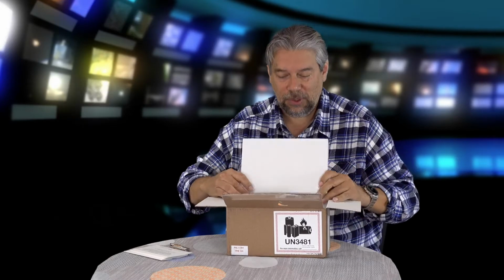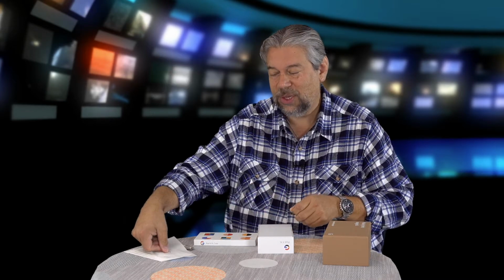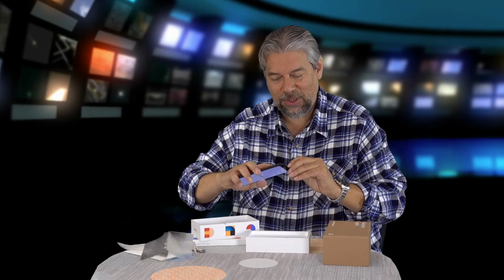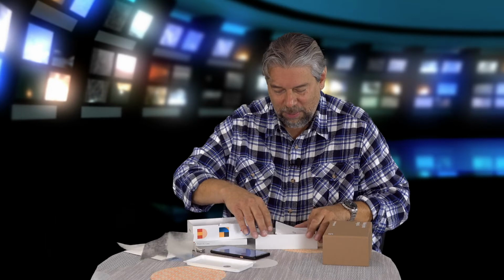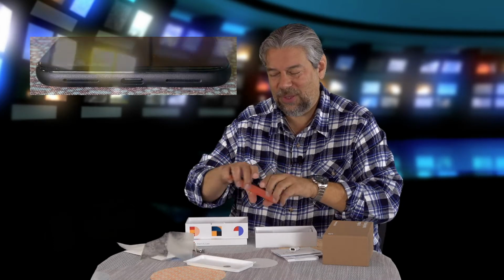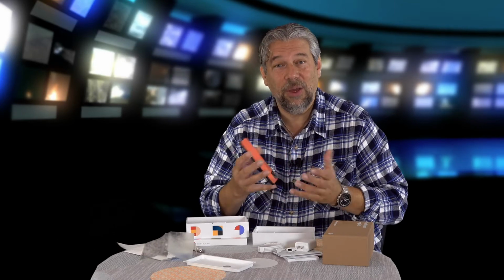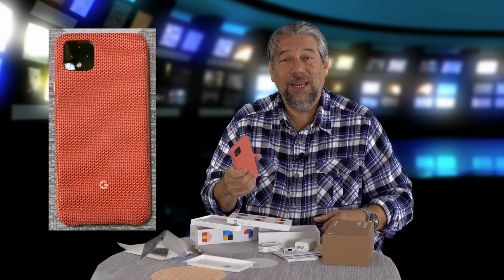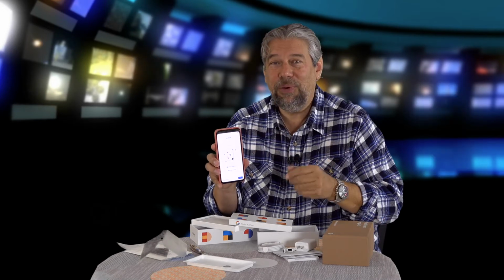Google Pixel 4 XL -- UNBOXING!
It's the brand new Google Pixel 4 XL Android smartphone! Tech expert Dave Taylor of is part of teampixel and that means he got the Pixel 4 XL before it even hit the market! Join him as he cracks open the box and gives you a tour of everything inside, from cables to chargers, the Oh So Orange Pixel 4 XL itself, even the orange Pixel 4 XL case!